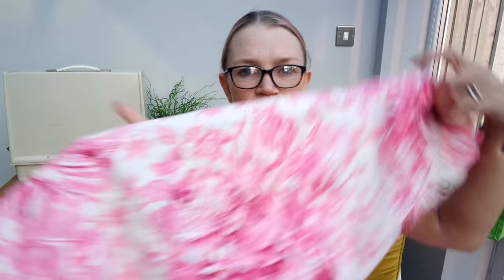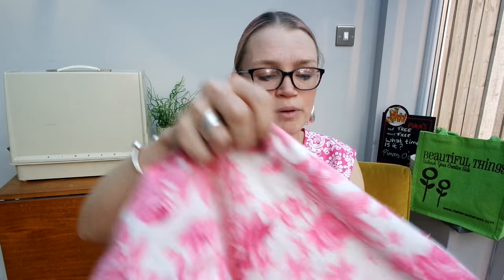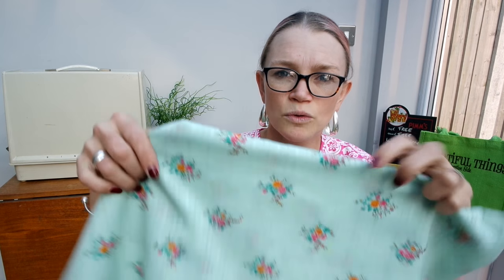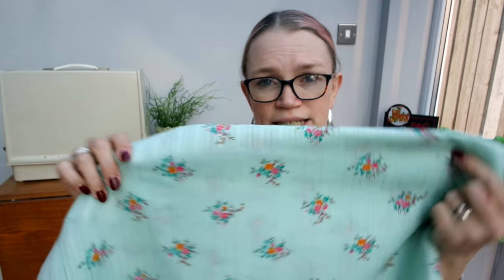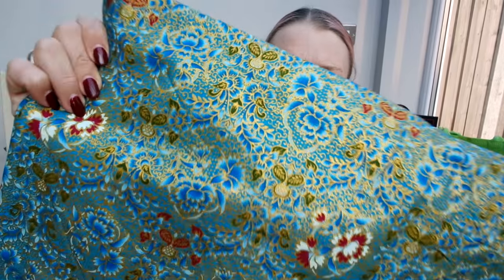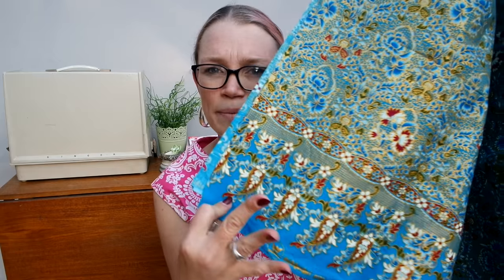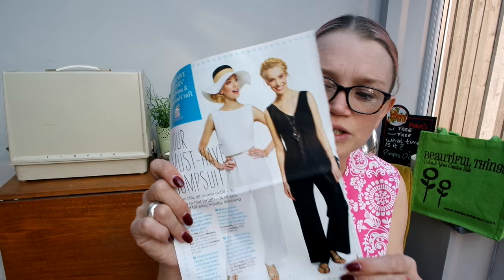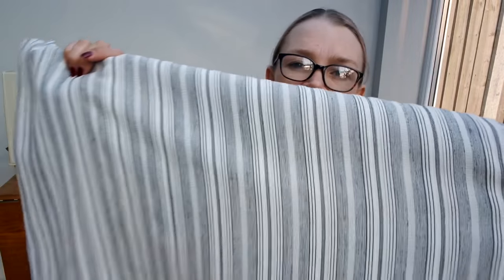More making plans and stash busting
Another clear out of the fabric cupboard at BTHQ has yielded yet more usable amounts of fabric to turn into garments.  I may also have been shopping ;-)